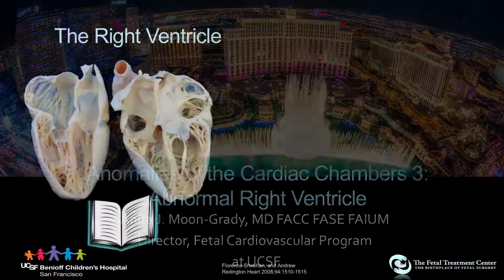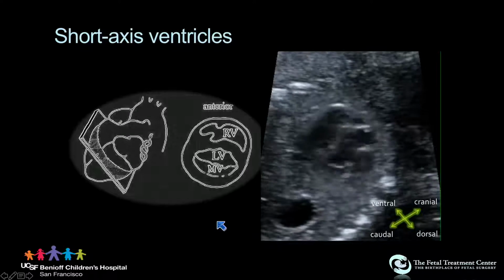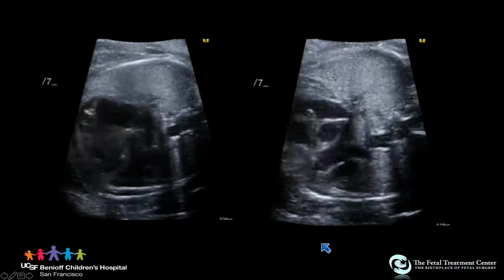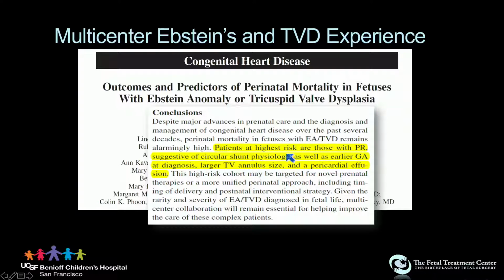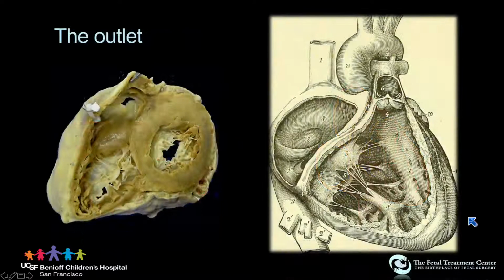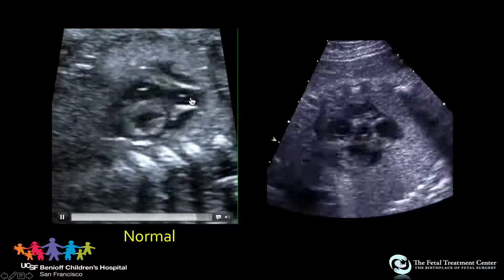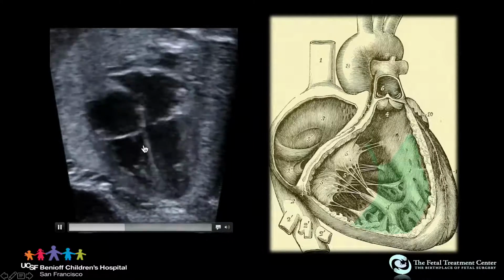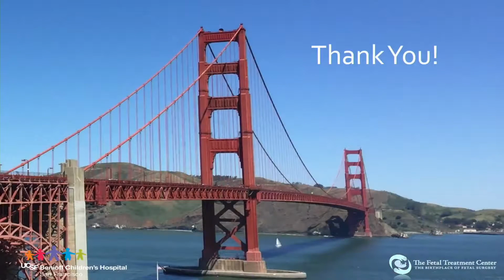Abnormal Right Ventricle